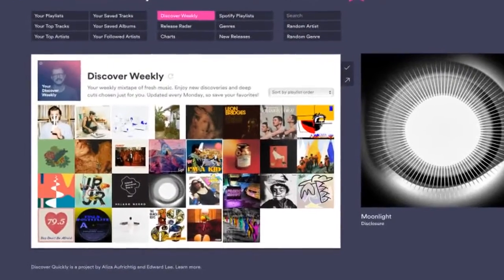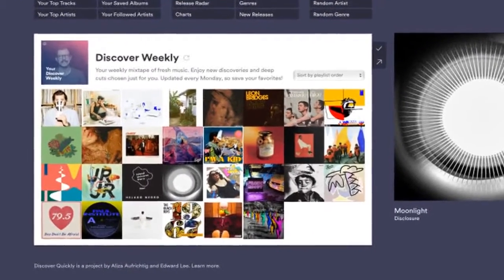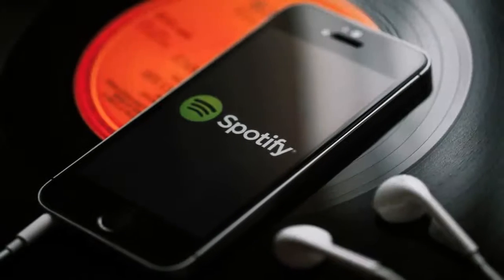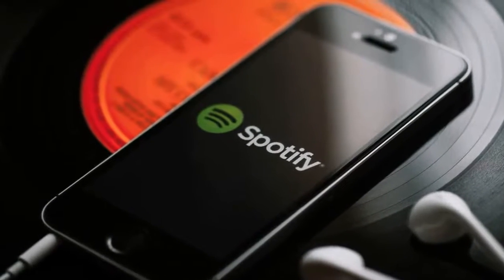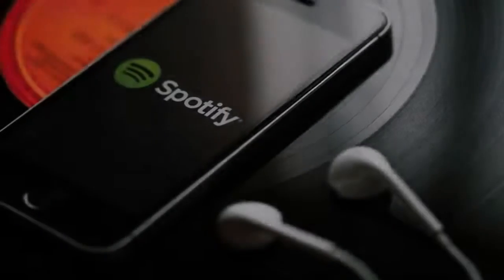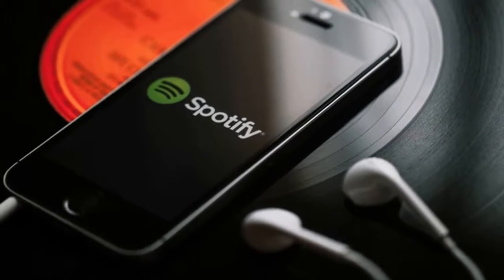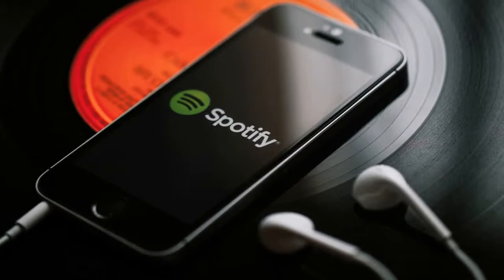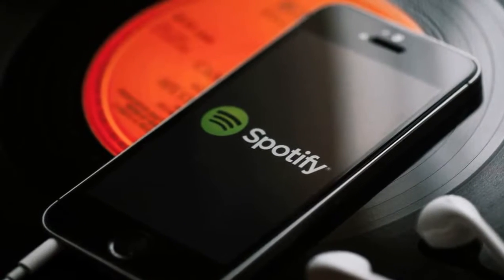This Clever Hack Will Change the Way You Find Music on Spotify